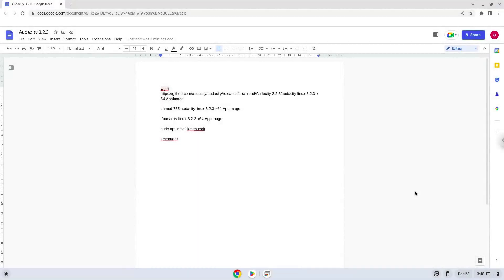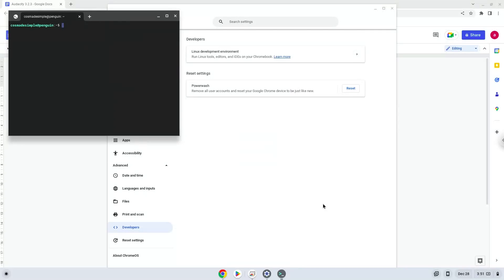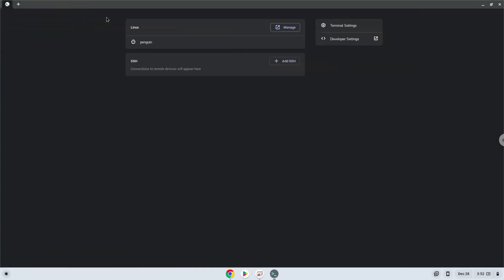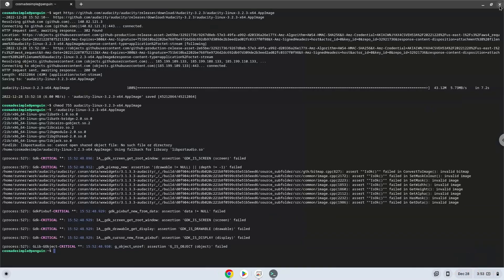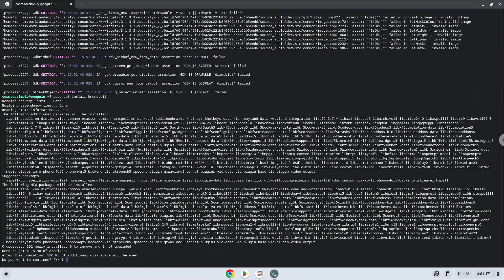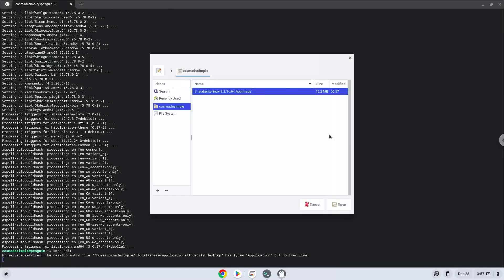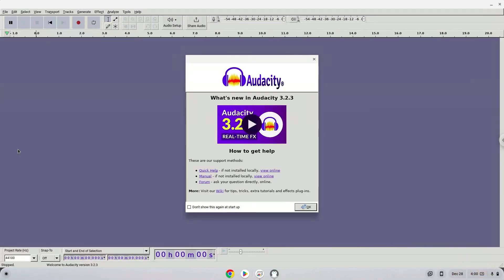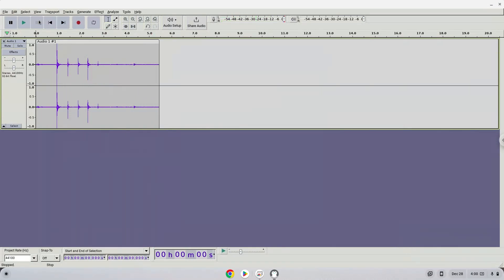How to install Audacity 3.2.3 on a Chromebook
In this video, we are looking at how to install Audacity 3.2.3 on a Chromebook.